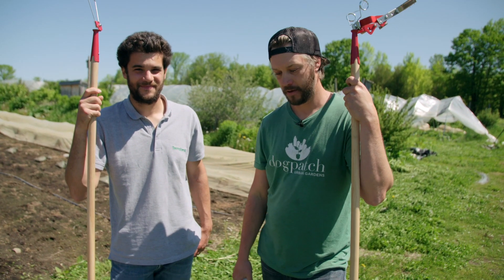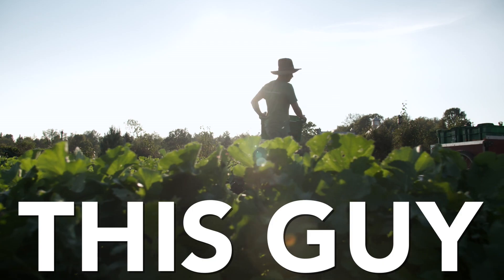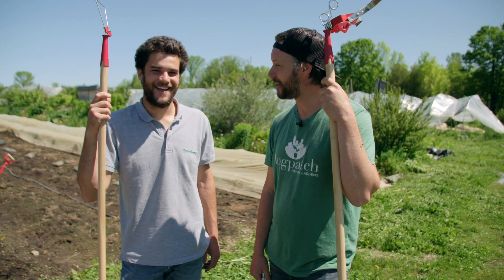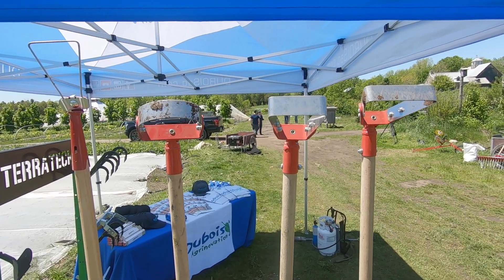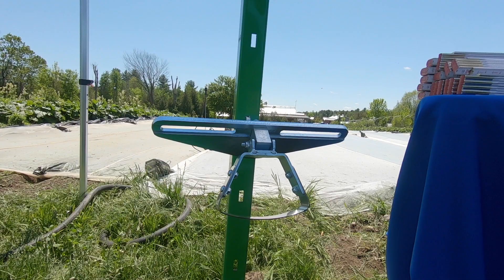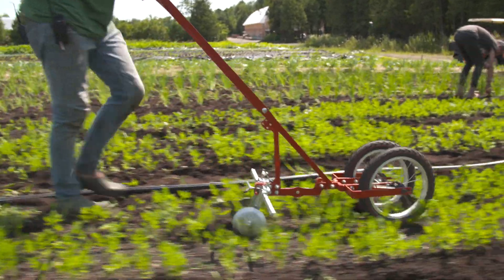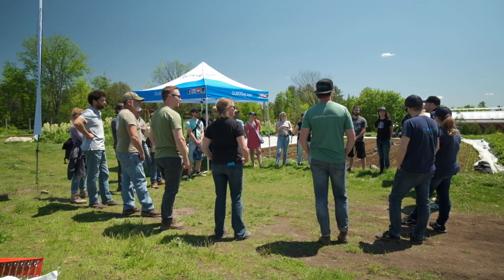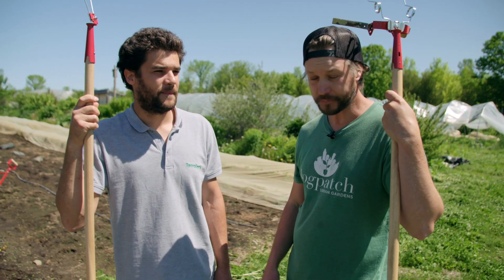Introducing: New Tools Series With Terrateck | JM Fortier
In the coming weeks, we'll be sharing with you some of the new tools for small-scale farming our friends over a Terrateck have come to show us.  We've discovered some major game changers!